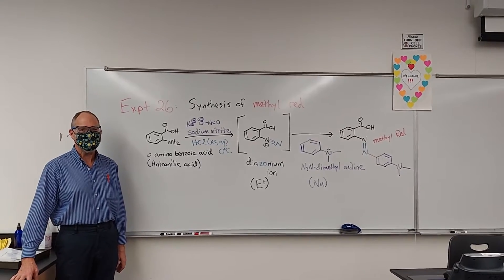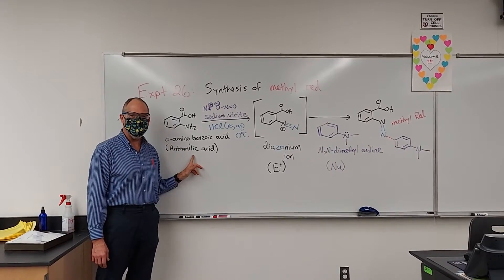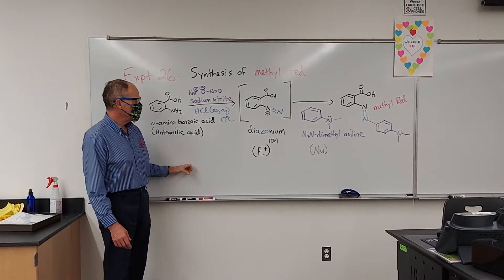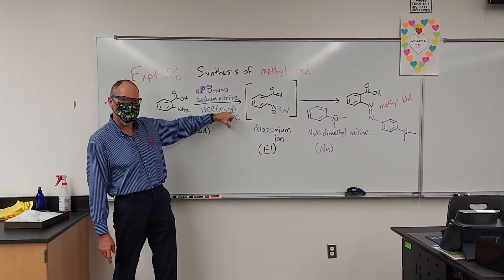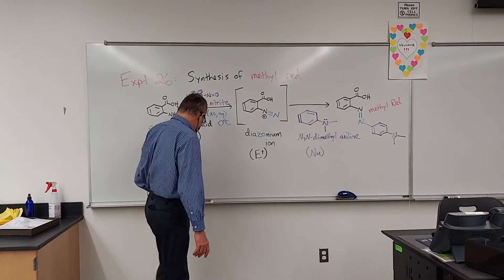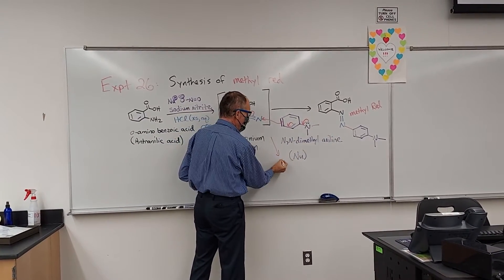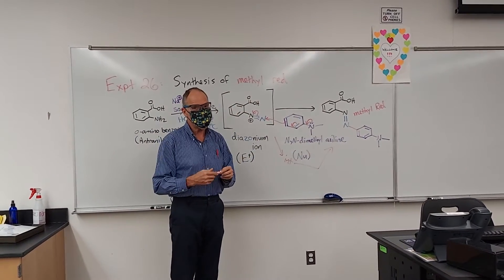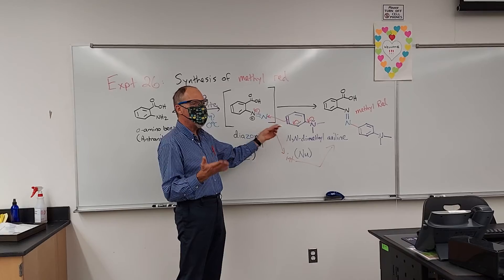Chem 243 Experiment 26 - Segment 1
Introductory comments